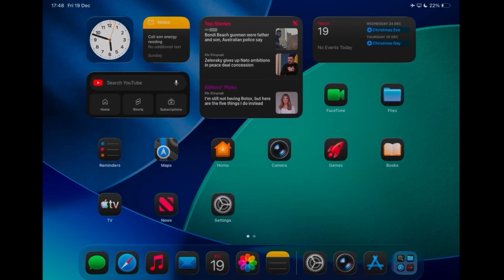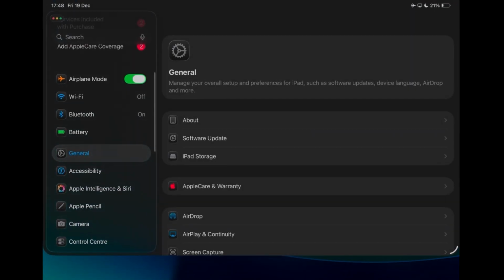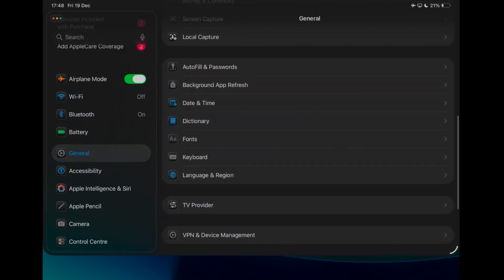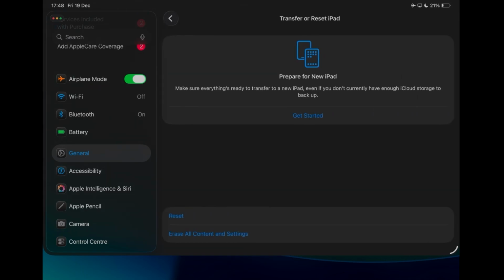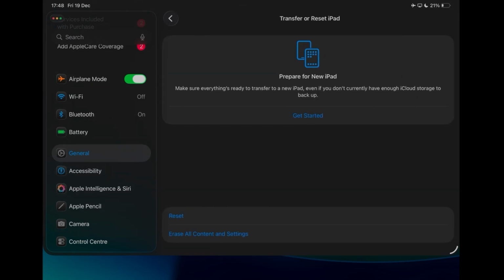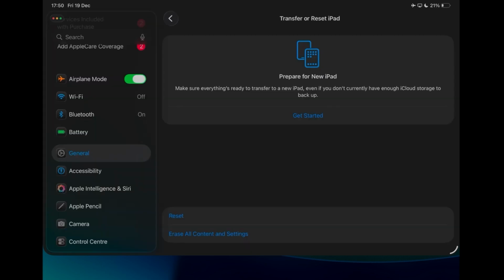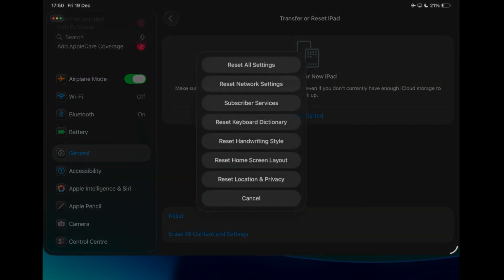How To Factory Reset iPad Air 2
How To Factory Reset iPad Air 2, Factory Reset iPad Air 2